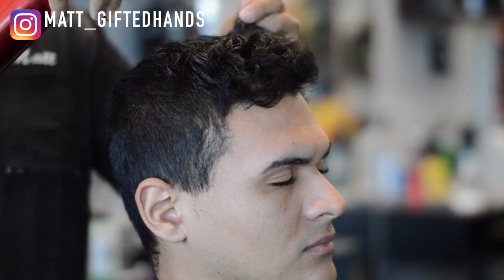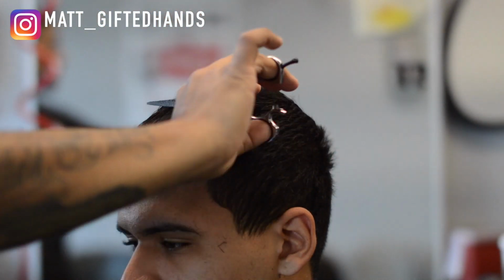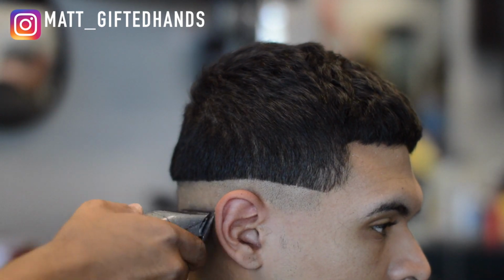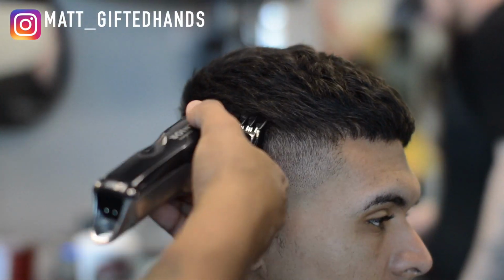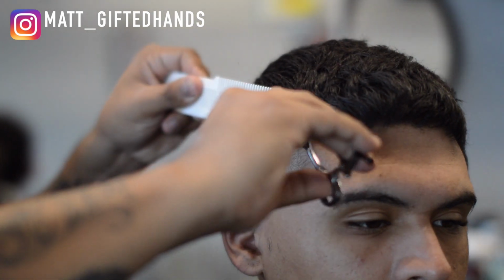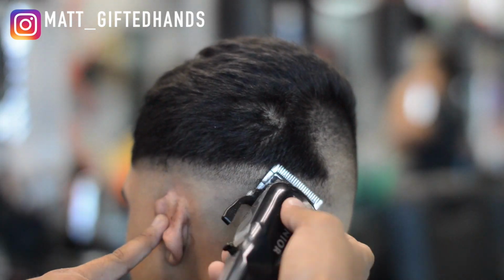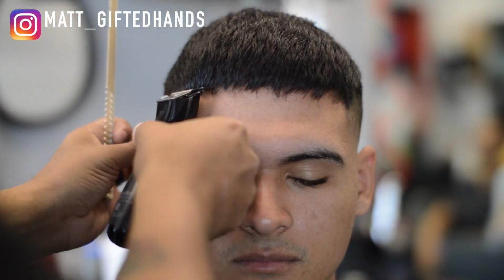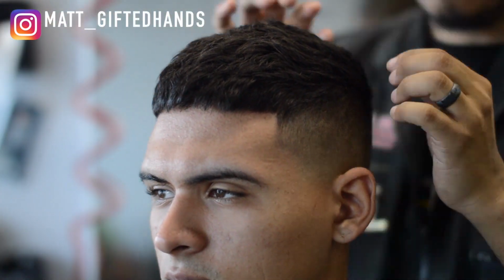How To | Textured Top & Bald Fade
In this video I did a fade on the side and textured the top for the process of a crop top haircut.

Kiss Express- Darkest Brown
wahl retro T-cut
andis slimline pro Black
Camera Stabilizer
Wahl Magic cordless clipper
wahl premium metal guards
dorco prime blades 100ct

Camera Equipment:
Neewer Ring Light
nikon d3200 camera
50mm lens sigma 1.4
snowball microphone
Vidpro lavalier mic